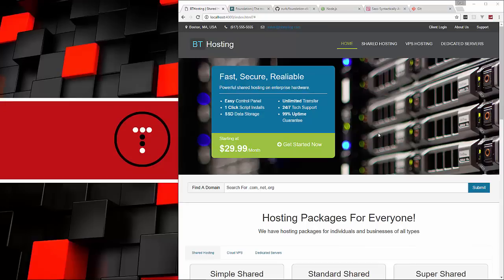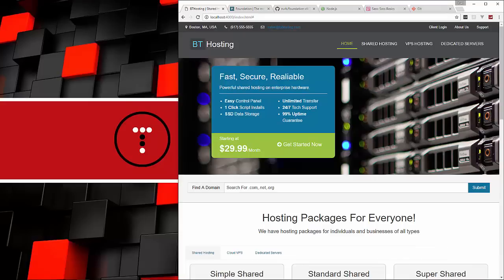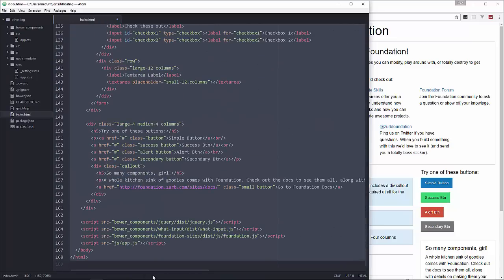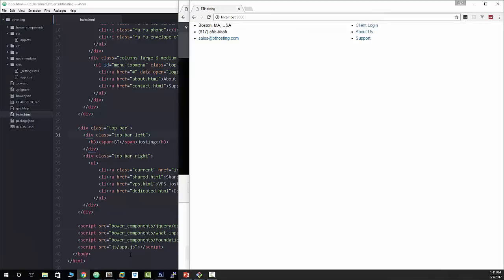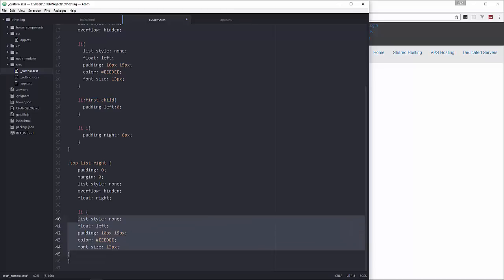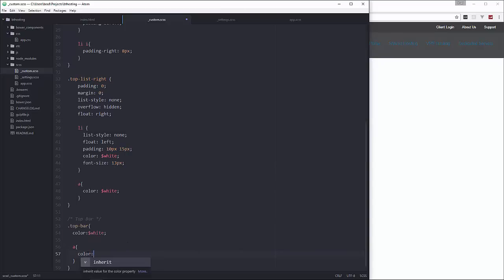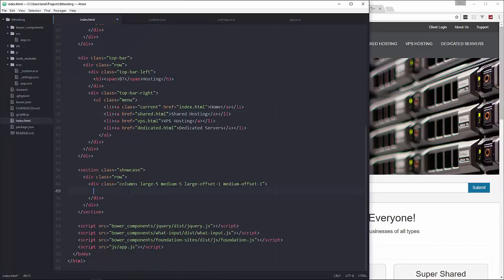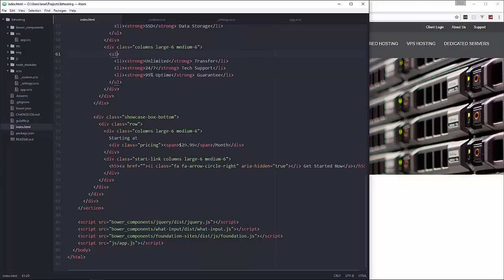Build A Website With Foundation and Sass - Part 1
In this video we will build a web hosting company website/template using the Foundation Framework, Foundation-cli and Sass. This project will give you a better grip on modern front-end development and build on your HTML and CSS skills

We spend huge amounts of time making these videos available for free.